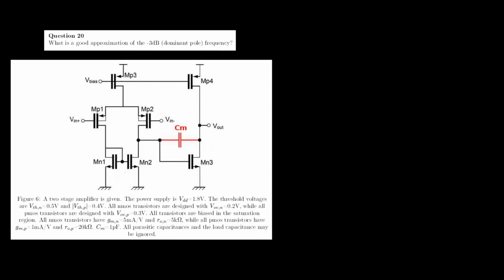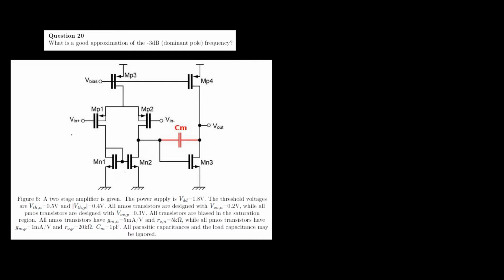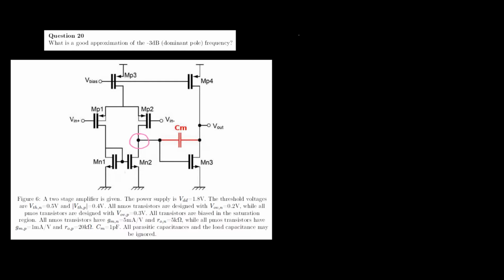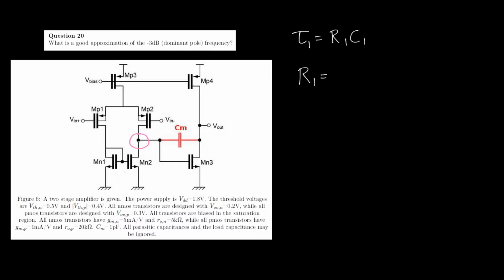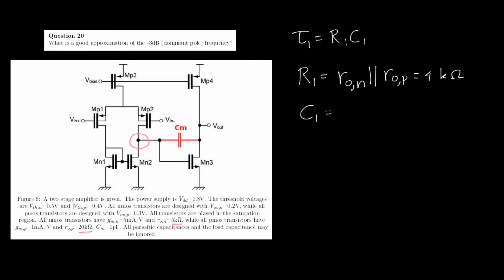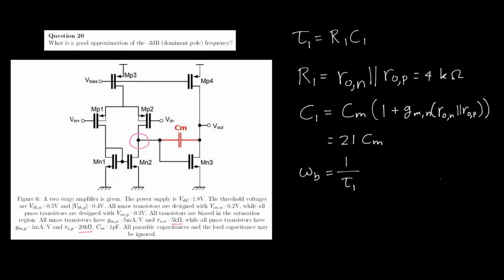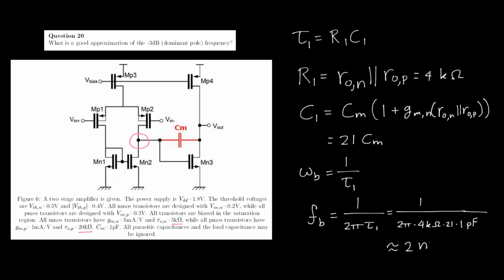Question 20 - Dominant Pole Frequency (Amplifier)